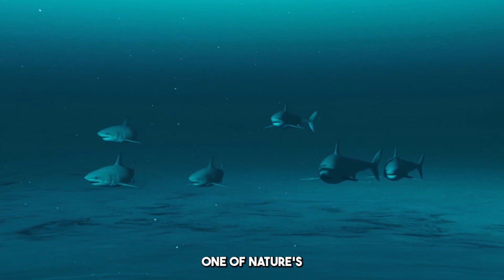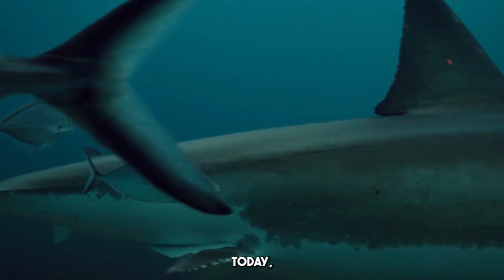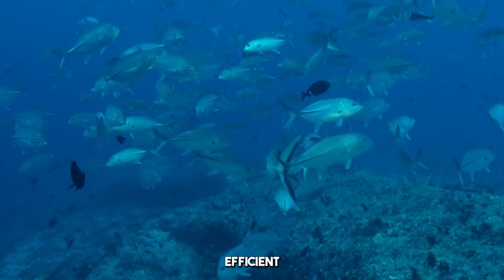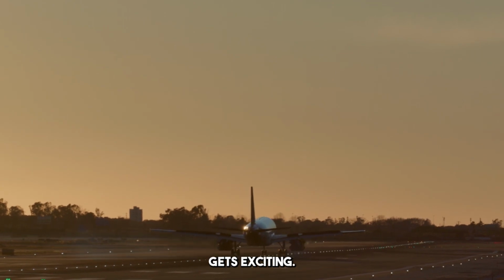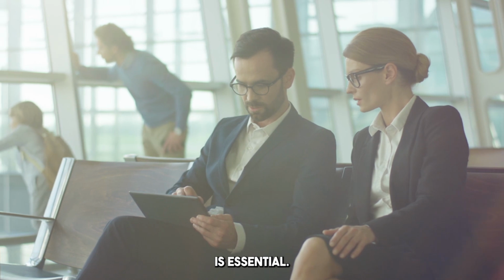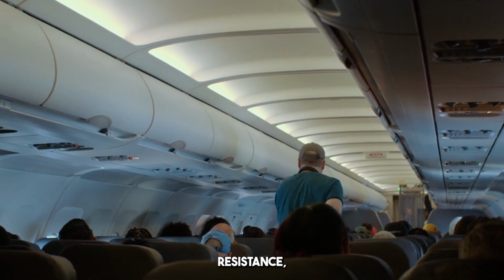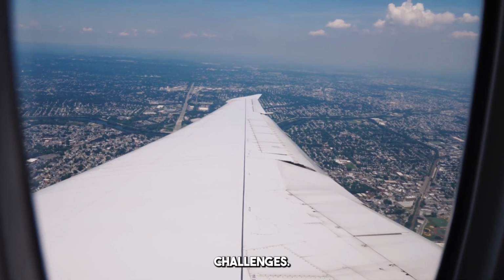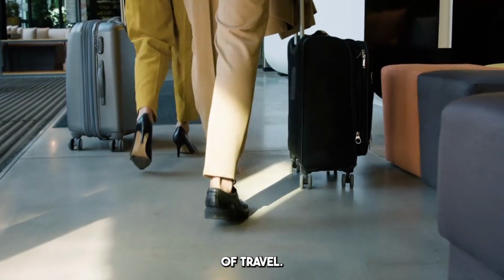Sharkskin Technology Could Make Planes Fly Further on Less Fuel – Here’s How! | Sensorium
Sharkskin Technology Could Make Planes Fly Further on Less Fuel – Here’s How! Discover how biomimicry in aviation is revolutionizing the skies with sharkskin-inspired technology. In this video, we break down how tiny riblets modeled after sharkskin can reduce drag, increase fuel efficiency, and help airlines cut emissions.

Learn how this cutting-edge aerospace innovation could transform the way we fly—saving fuel, lowering costs, and making air travel more sustainable. From sharkskin surface coatings to aerodynamic performance, we explore how science is mimicking nature to solve real-world challenges.